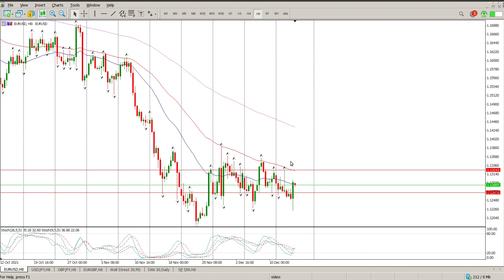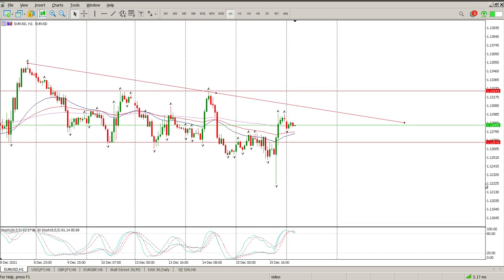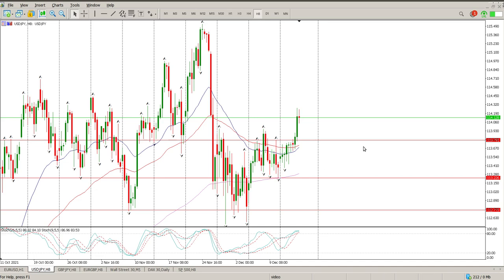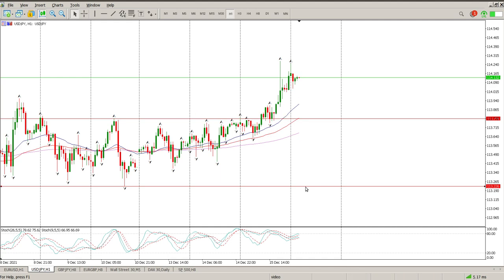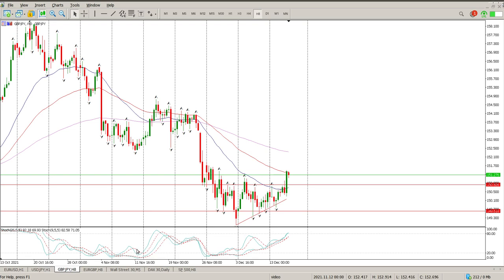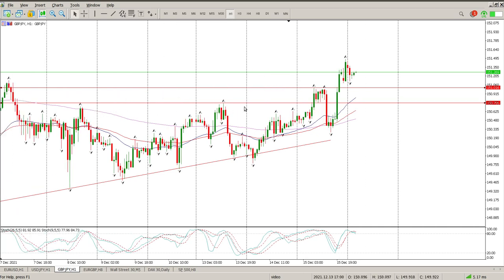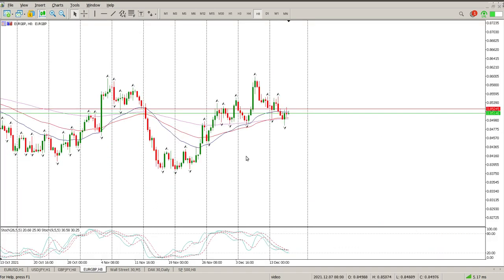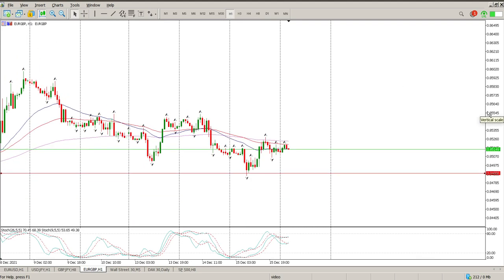EUR/USD Forex Today 16 December 2021 Technical Analysis. Daily market analysis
Daily Technical Analysis of EUR/USD Forex Today 16 December 2021